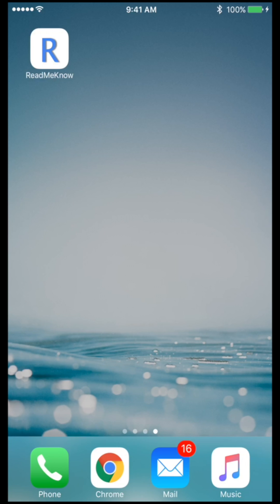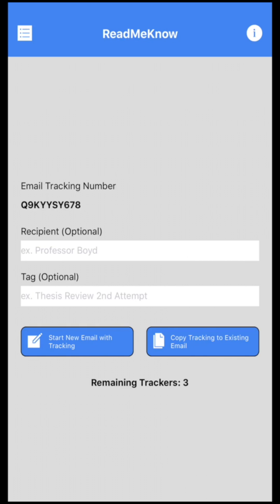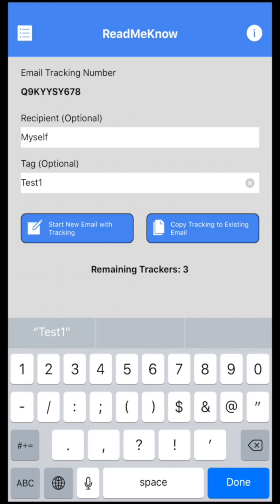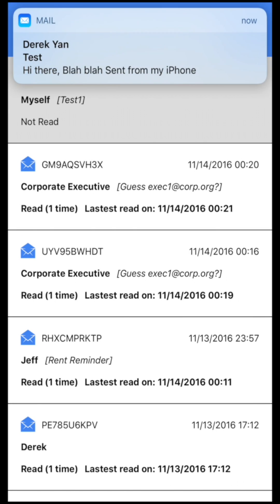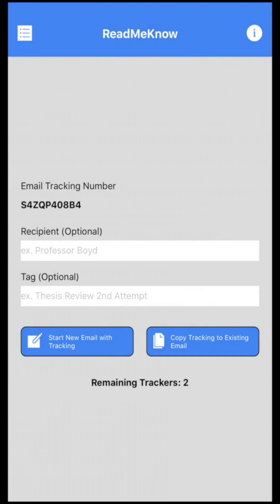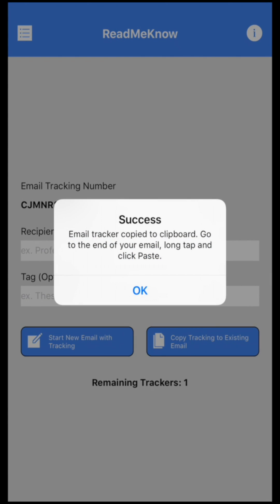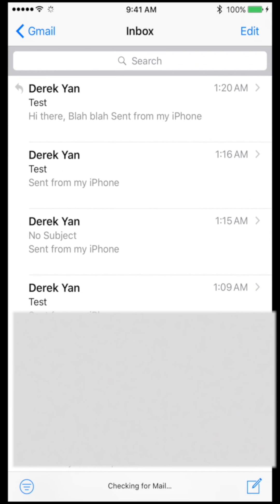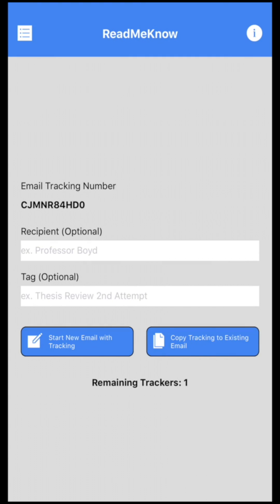ReadMeKnow How-To Tutorial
A video tutorial on how to use ReadMeKnow. ReadMeKnow is an iOS app that allows you to anonymously track whether an email sent from your iPhone is read by the recipients or not.